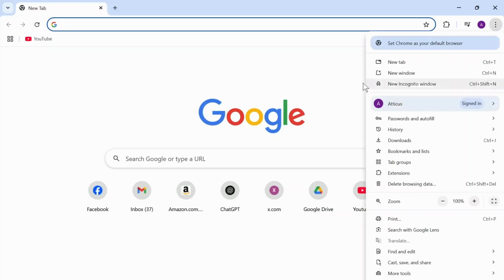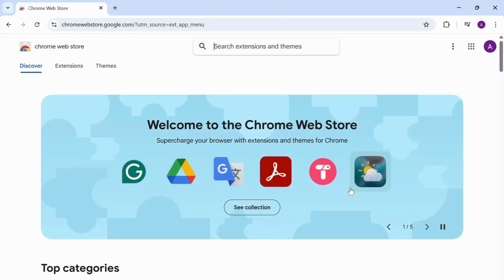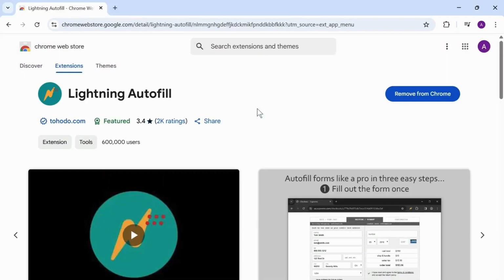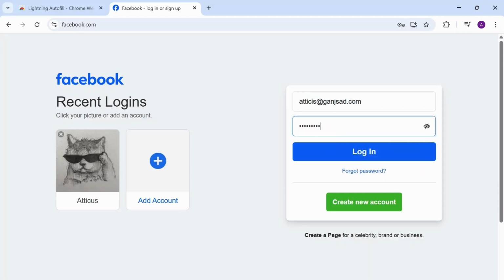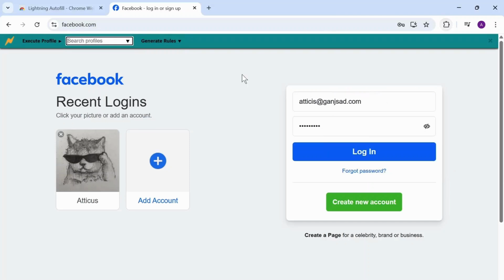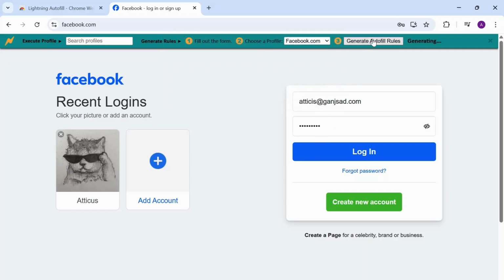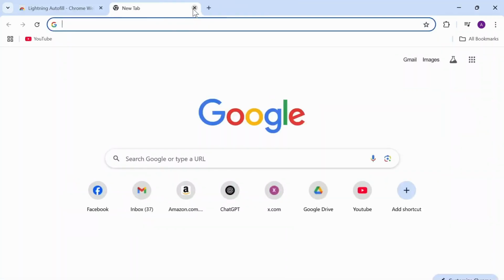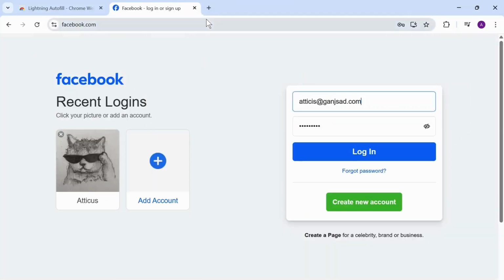How to Use Autofill Chrome Extension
Learn how to use the Autofill Chrome extension to easily save time and fill in forms automatically. Whether you're setting up autofill for passwords, addresses, or payment details, this tutorial will guide you step-by-step!

In this video, you'll discover how to set up the Autofill Chrome extension, manage your autofill settings, and save time while browsing. You'll also learn how to use autofill for various fields like names, addresses, and credit card information on Chrome.

Timestamps:
0:00 Introduction
0:20 Step 1: Installing the Autofill Extension
0:45 Step 2: Setting Up Autofill for Chrome
1:15 Step 3: Using Autofill in Google Chrome